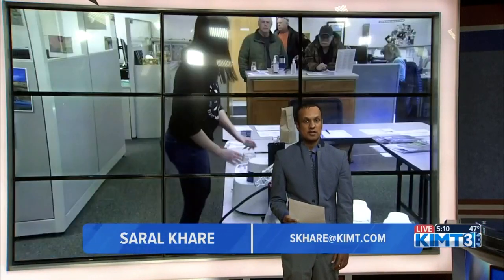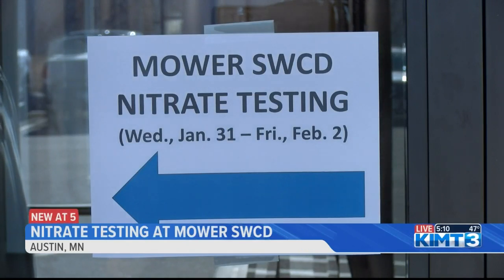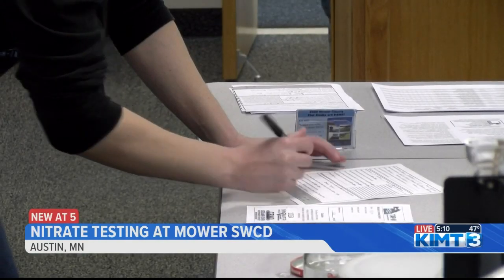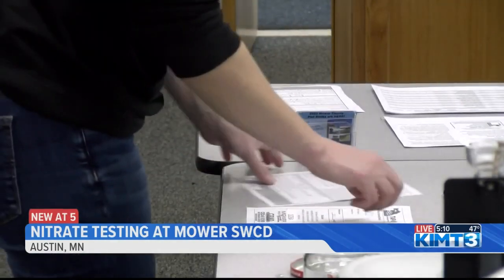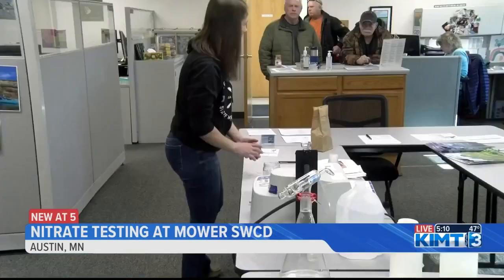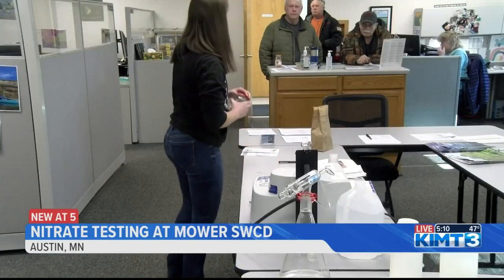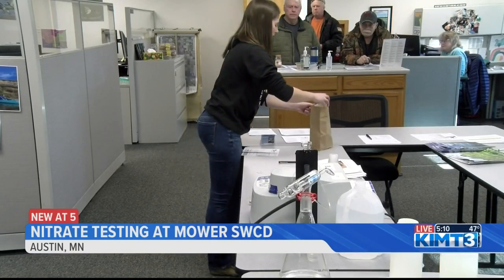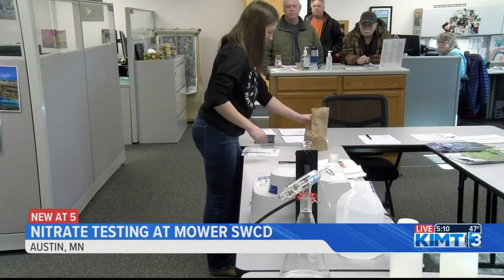Mower County is hosting free nitrate testing all week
Austin is hosting free nitrate testing all week for well-water residents